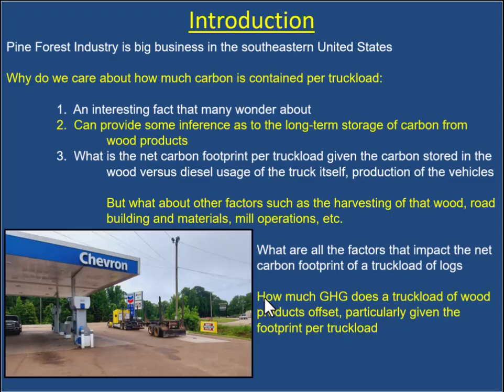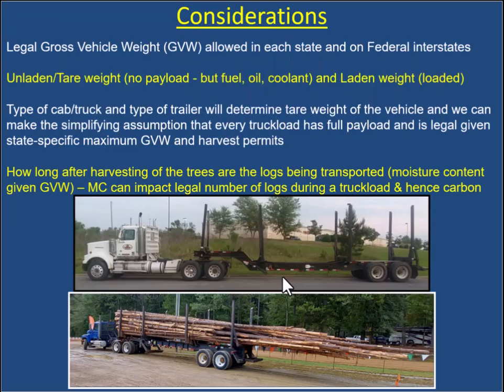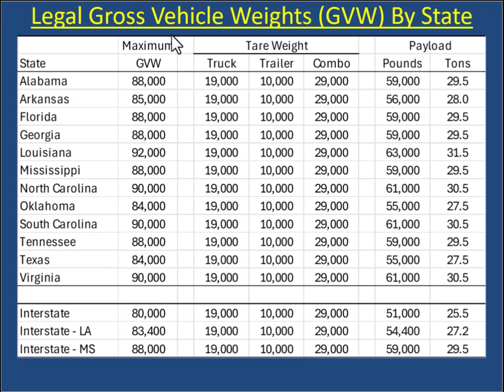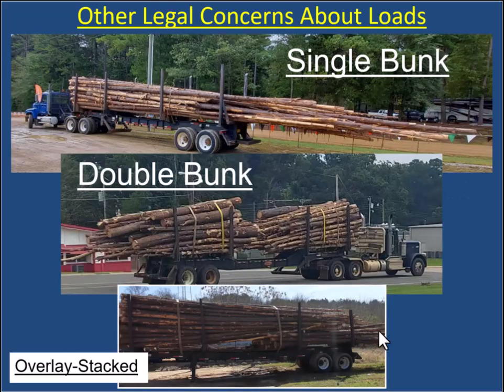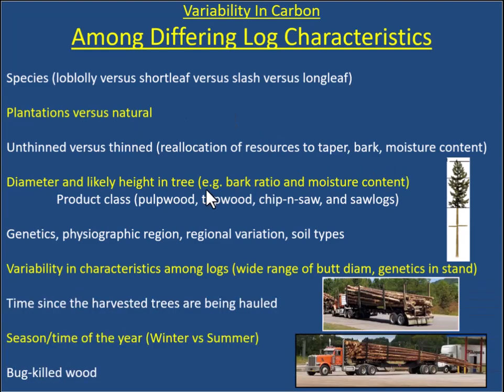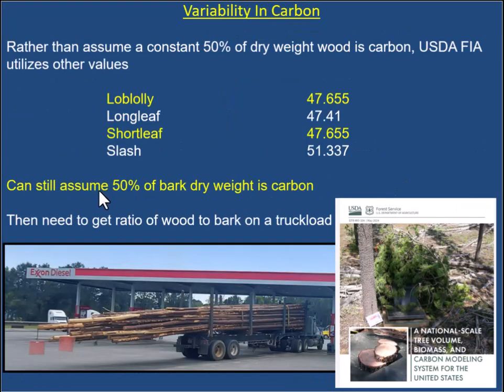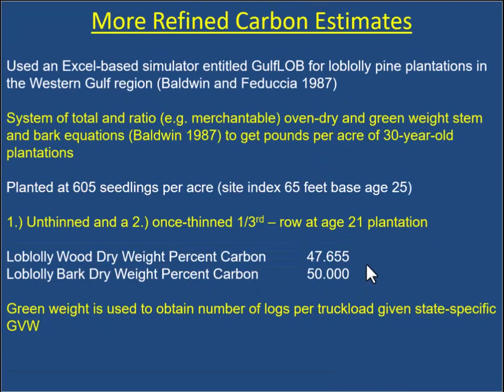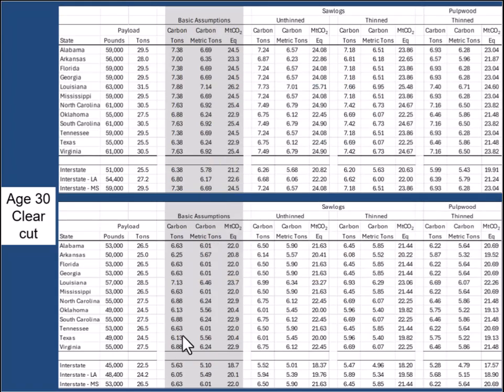Amount of Carbon Within a Truckload of Pine Logs in the Southeastern United States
Forestry and logging are big business in the southeastern United States.  Thus, transportation of logs from a harvesting site to a processing facility, or mill, is very important to the wood supply chain.  An interesting question is how much carbon is within a truckload of pine logs?  Factors such as legal gross vehicle weight restrictions, overall truck length and log overhang restrictions, stacking efficiency of the logs, truck and trailer configurations, log load configurations (e.g. tree length versus two bunks), time since harvesting and how long logs have been sitting, species, genotypes, forest management, season of year, even bark slippage, and potentially other factors can impact the amount of carbon contained within logs of a particular truckload.  This assessment attempts to identify factors that can impact carbon amounts and to provide estimates of carbon contents for various log truck and log characteristics.  Based on log recovery assumptions (e.g. efficiency of converting logs into usable products), how much carbon is stored in harvested wood products on each log truckload could be derived.  The assessment will hopefully lead to the production of an extension article.